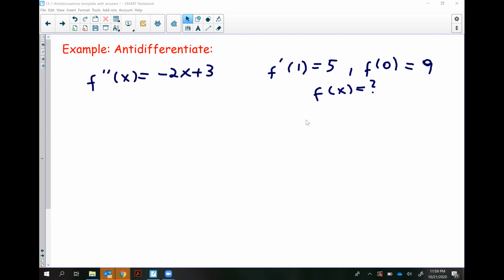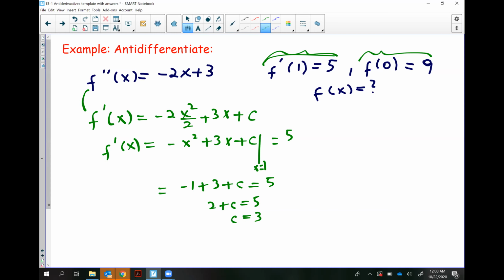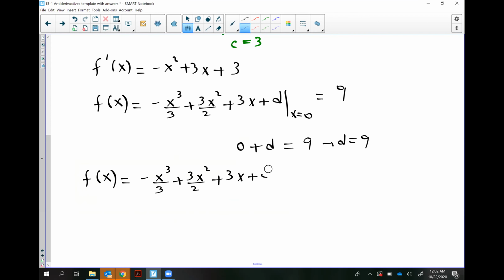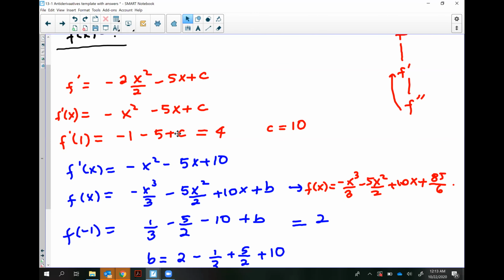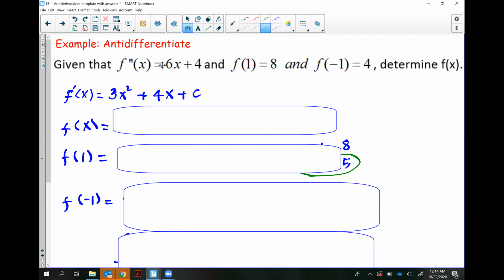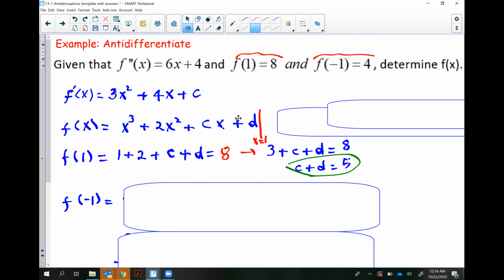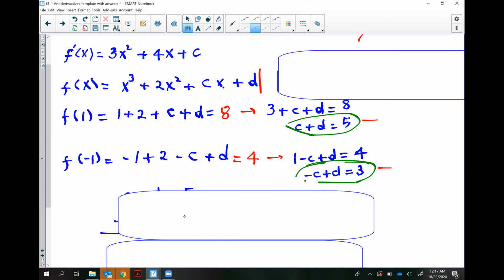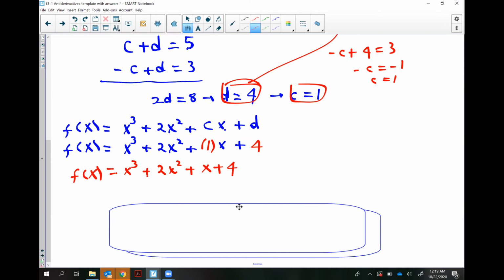2.6 Antiderivatives part 2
Additional examples on antiderivatives